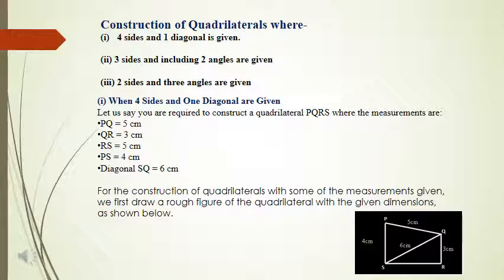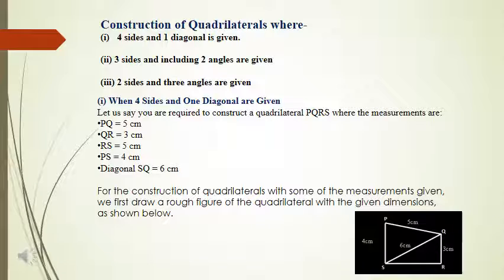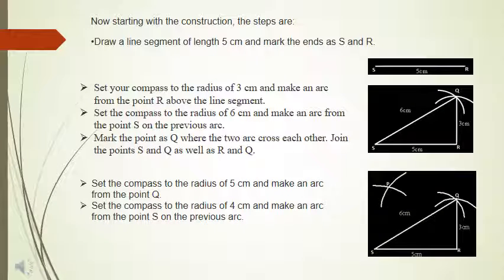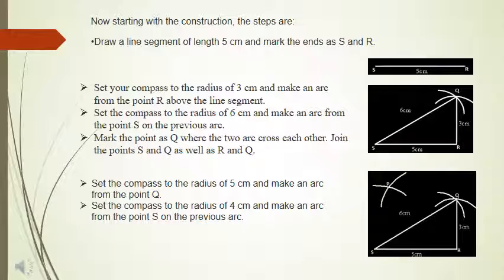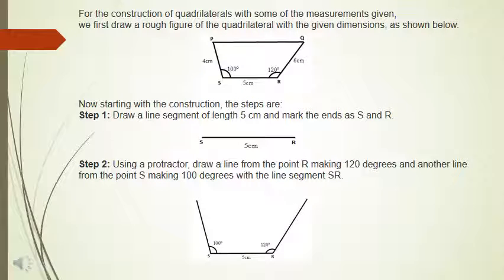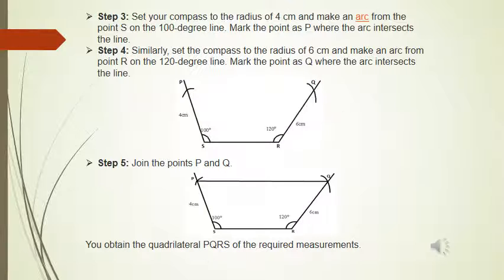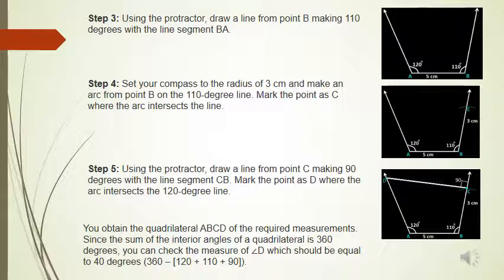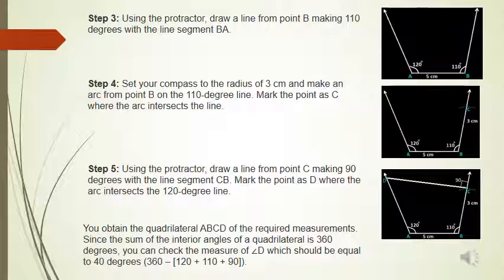STD VIII MATHEMATICS UNIT 12 CONSTRUCTION OF QUADRILATERALS